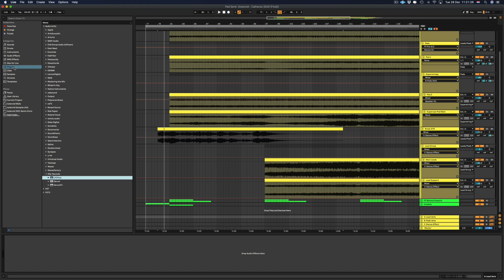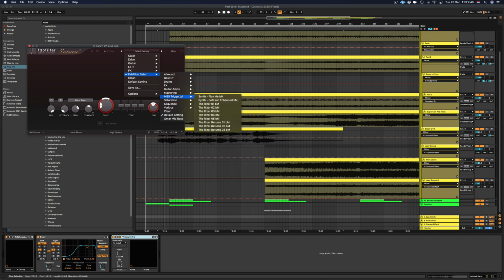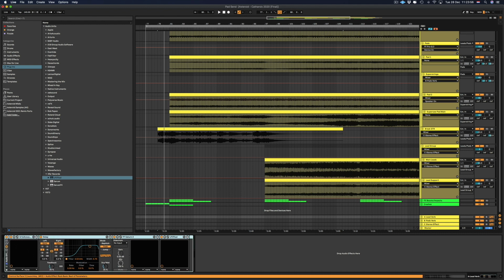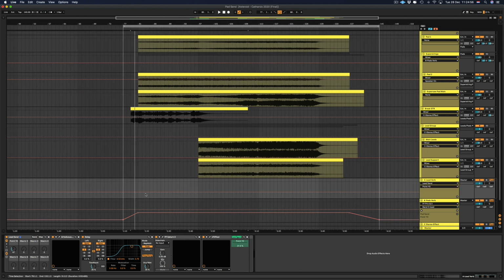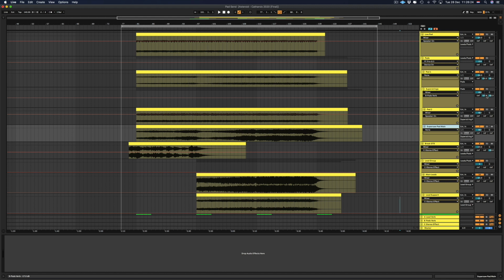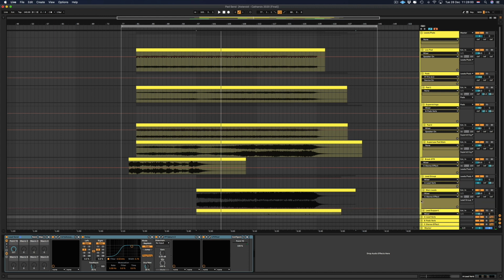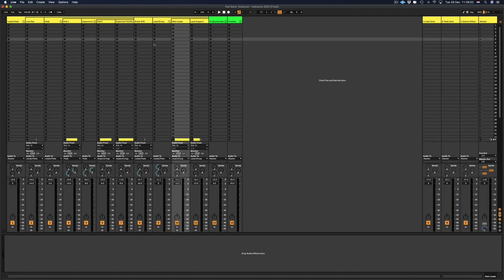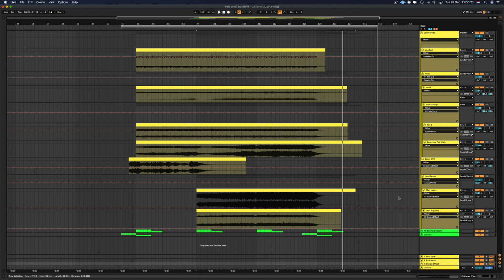Asteroid Tech Tips #1 - Lead and Pad Sends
Hey guys,

Most of the content I will be posting will be my single releases, mixes and live sets, however, on occasion I will be sharing some production tips too.

Here is a new video to show you how I achieve that big wide reverb effect on the leads/pads in my tracks. If you like my tracks then you may find this video useful because this is the exact approach I use.

Thanks,

A.